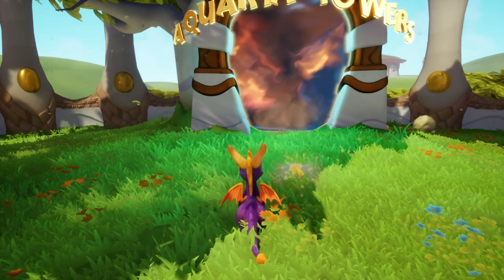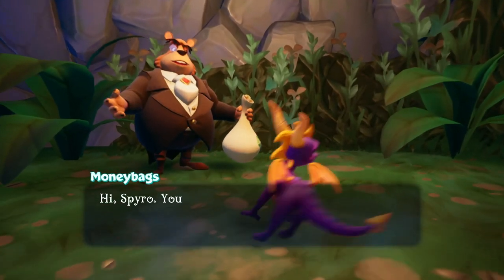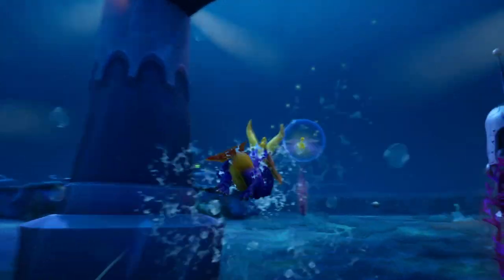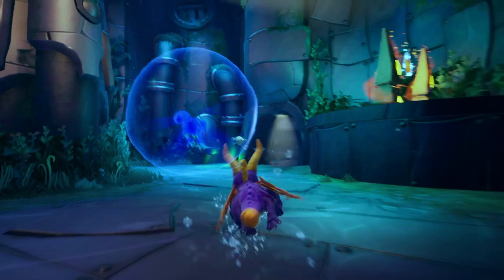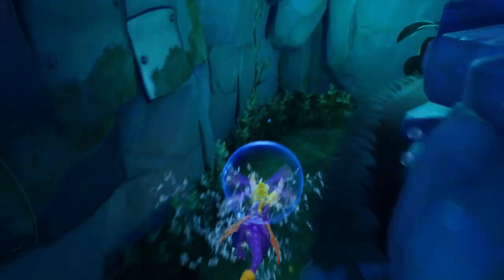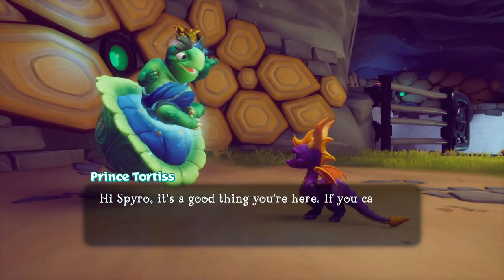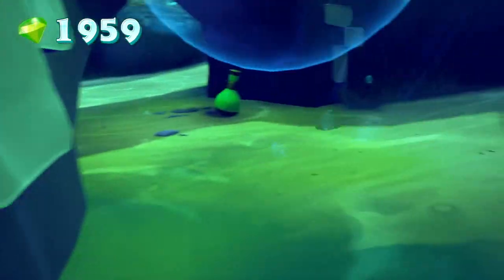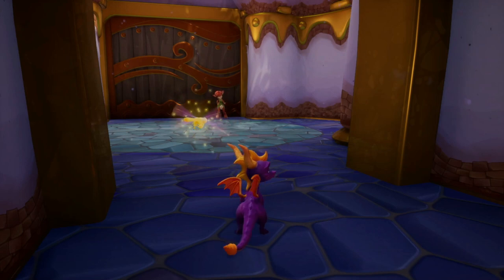AQUARIA TOWERS/SUNNY BEACH - Spyro 2: Ripto's Rage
The Water Workers are up to no good and started to drain the water from multiple worlds!